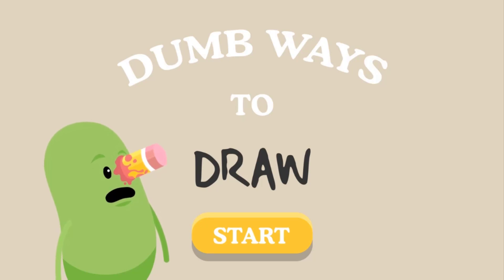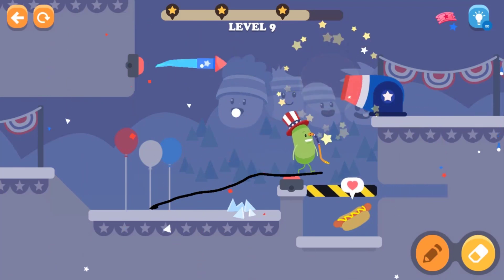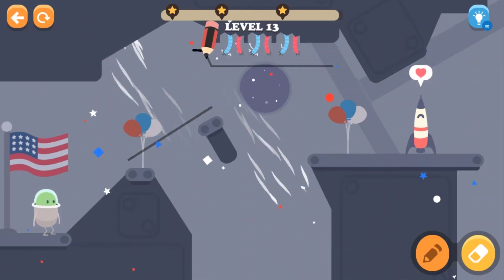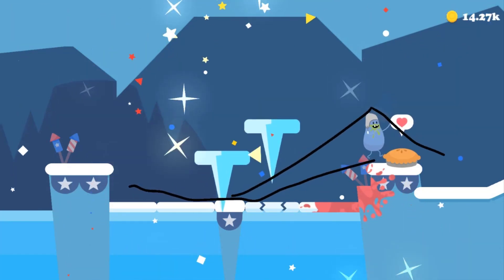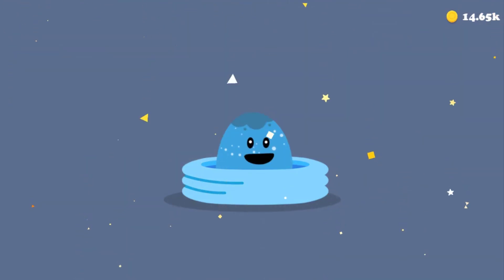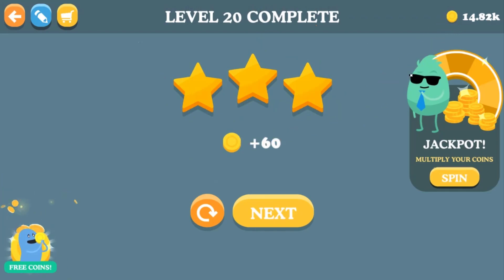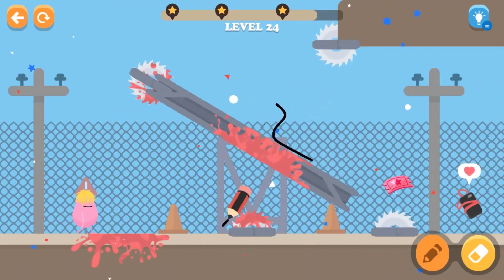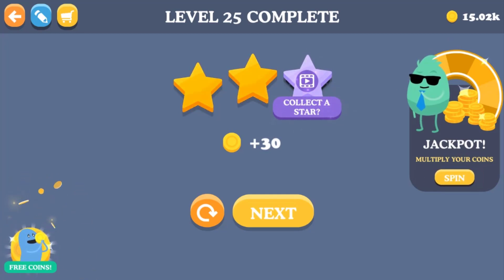Dumb Ways To Draw Season 3 - Gameplay Walkthrough Part 9 Levels 1-25 Hints (ios, Android)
Dumb Ways To Draw By Metro Trains

Draw lines with your pencil and save the beans with your sketch!

Dumb Ways to Draw is a drawing puzzle game from the world of Dumb Ways To Die! Full of your favourite Beans but not in the way you remember!

A whole new adventure to experience! Once again the clumsy Beans need your help but this time you'll DRAW the Beans to safety!

Nothing like you've seen before! Brand new game! Brand new levels! Brand new Beans!

Features :

Lots of interesting puzzles to keep you entertained!

Save beans in a number of scenarios!

Real physics, interact with the world!

Win lots of shiny pencils to save your beans!

Lots of splats and funny death moments!

Localised in lots of languages!